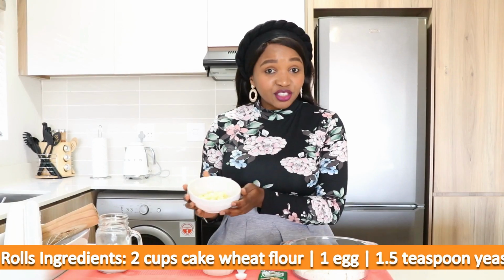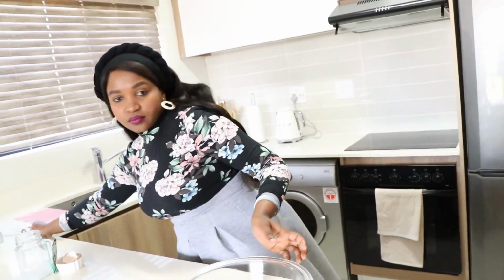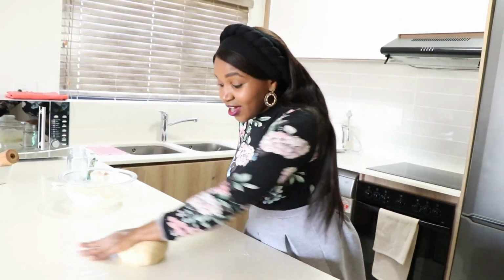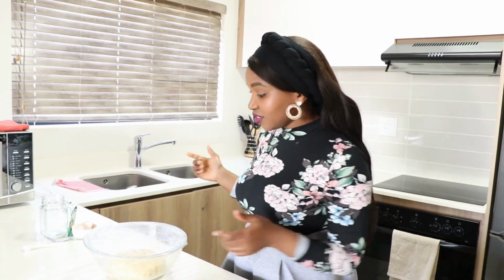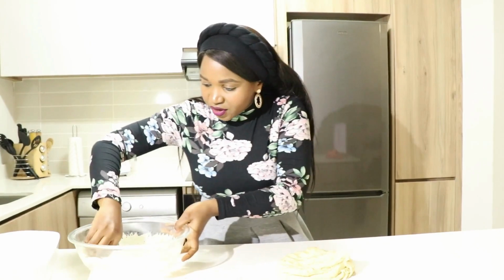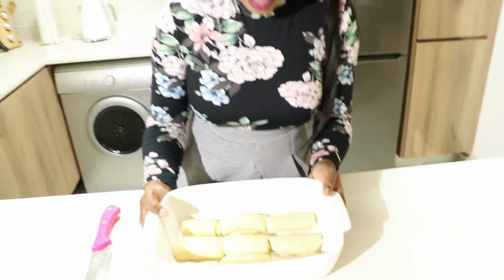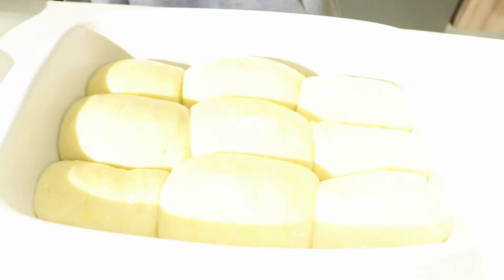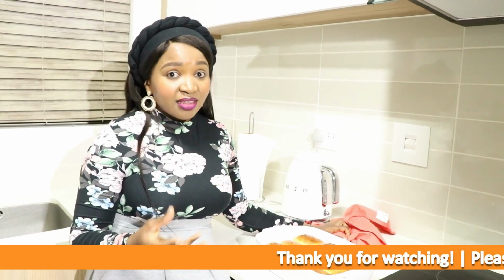How to Make Dinner Rolls / Soft Dinner Rolls Recipe / Homemade Dinner Rolls / Butter Soft Buns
Hey Besties!

I am back again with another fun video making soft Dinner Rolls or Buns. I hope that you will enjoy this video and pardon me for the lighting towards the end of the video as it was already evening.

Ingredients:
2 cups flour
1 teaspoon salt
3 tablespoon margarine
2 tablespoons white sugar (you can make it 3 if you've got a sweet tooth)
1.5 teaspoons yeast
150ml warm milk
1 egg
**You will need another egg for eggwash

Do let me know if you happen to try this recipe at home.

Love you loads Besties,
Leendo